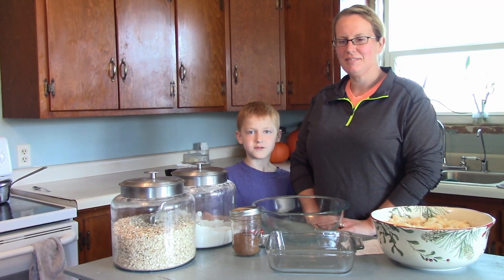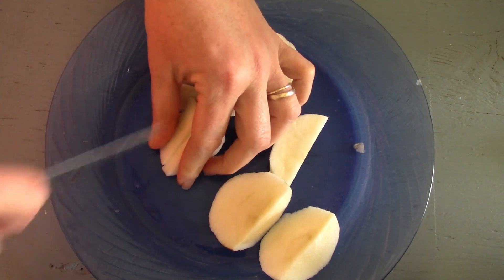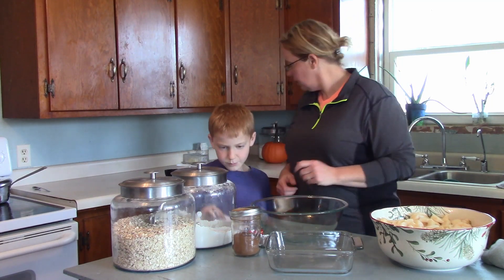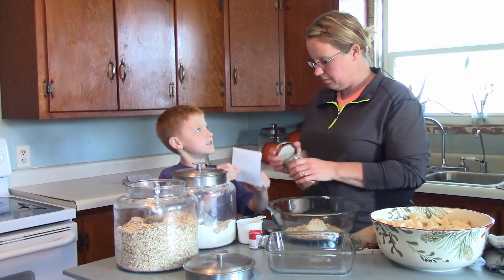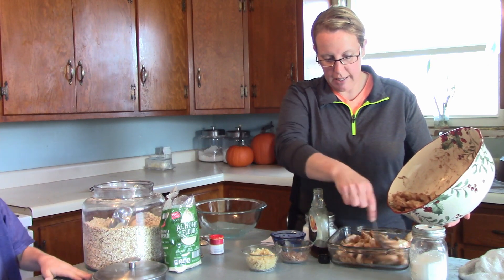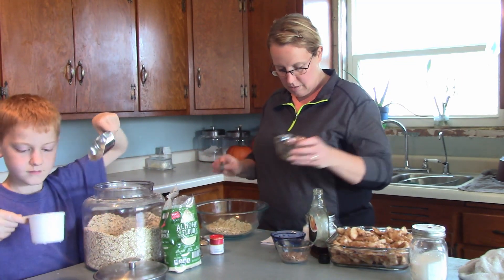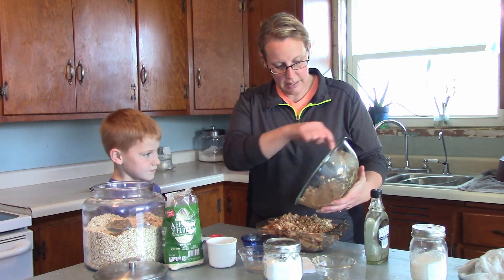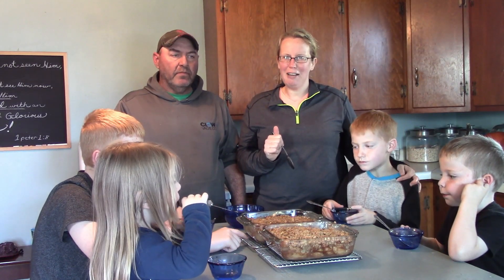Healthy Apple Crisp Recipe vs Regular Recipe, Which tasted better?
We make 2 versions of yummy delicious Apple Crisp and see if the Healthy version can taste just as good as the sugary goodness version!

Regular version-
3/4 c. Brown sugar
1/2 c. Oats
1/2 c. Flour
1/3 c. Butter
3/4 tsp. cinnamon
3/4 tsp. nutmeg
approximately 5 apples